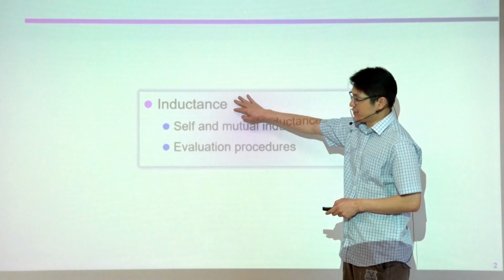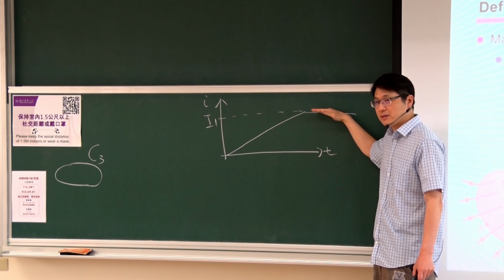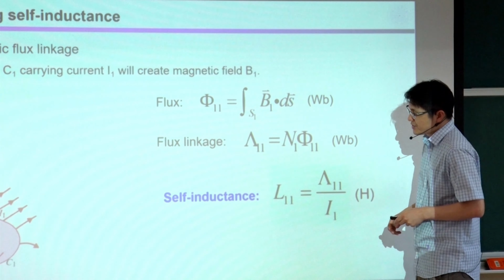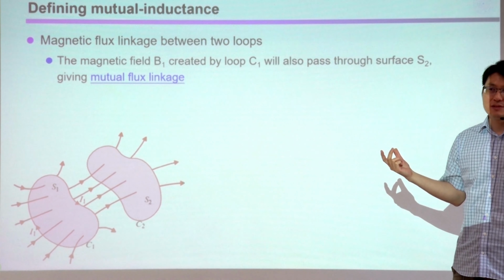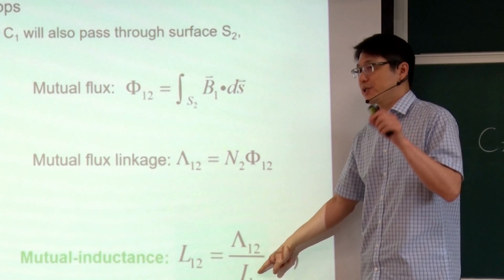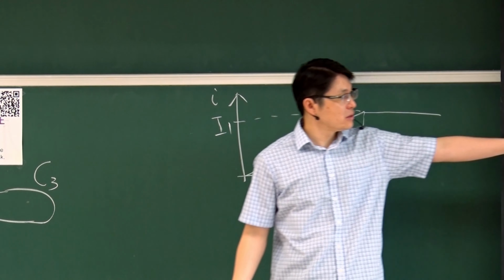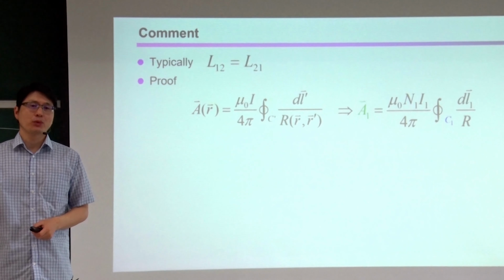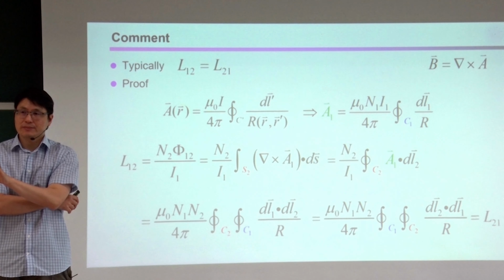10820黃承彬教授電磁學:第24A講_Lesson 6: Static magnetic fields 3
EL24_A
Lesson 6: Static magnetic fields 3
Inductance
Defining self-inductance
Defining mutual-inductance
When can we ignore mutual-inductance ?